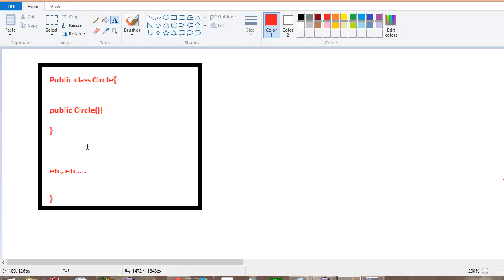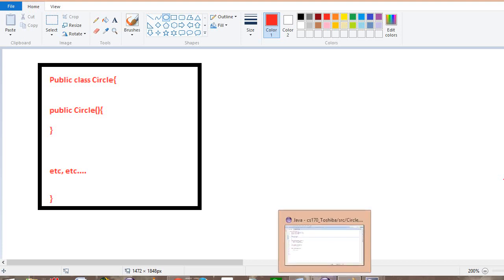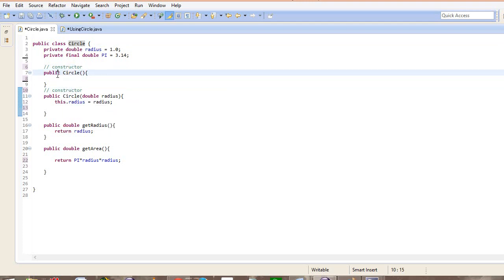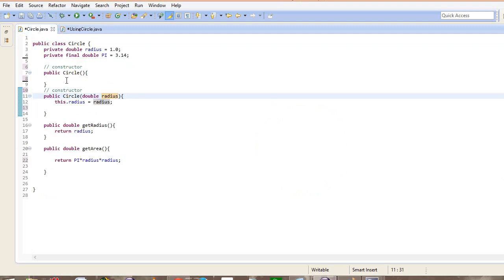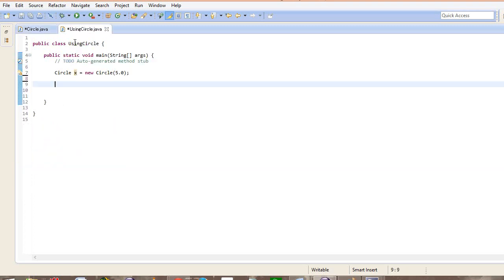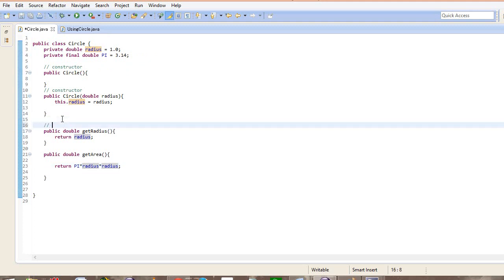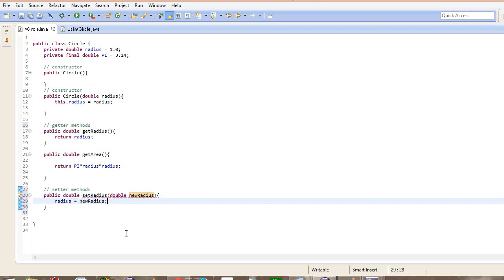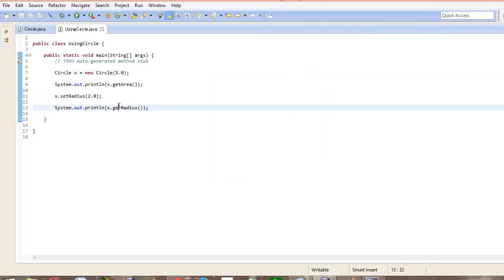Circle java class example